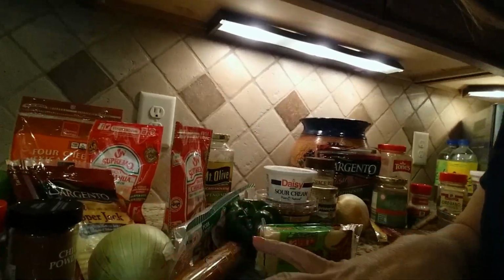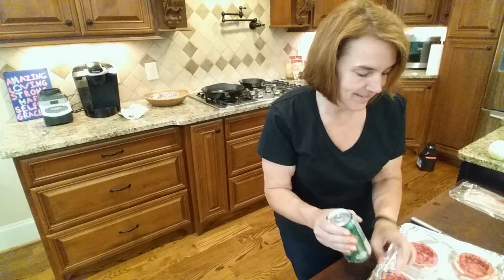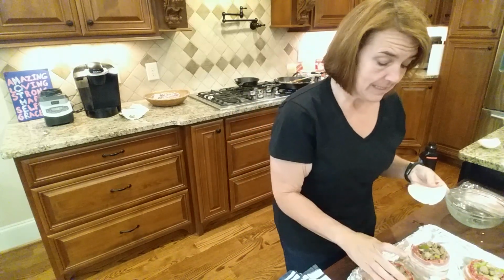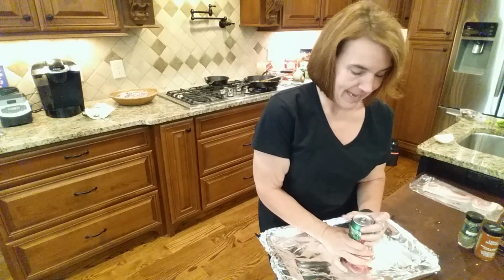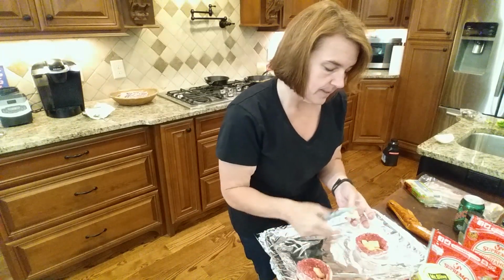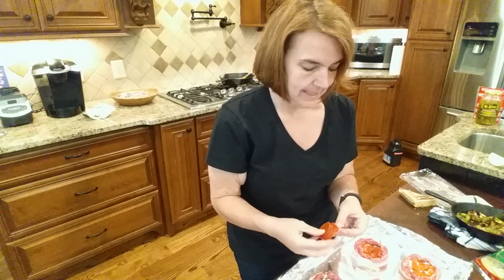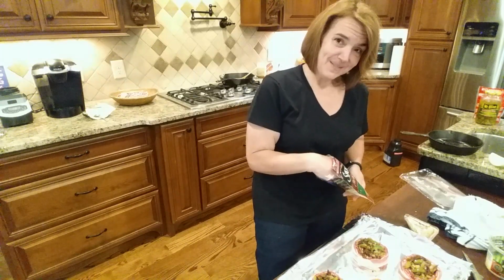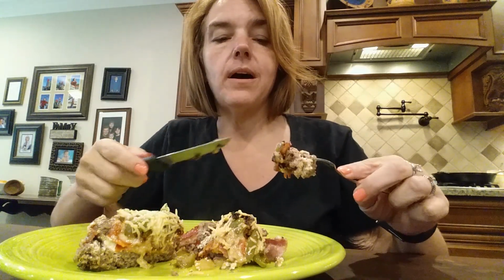LC Beer Can Burgers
Fill burgers with the best stuff!  I used three different flavors--Iltalian, Mexican, and Philly cheese steak for three different hearty keto burgers!